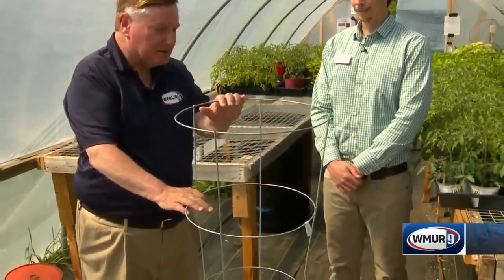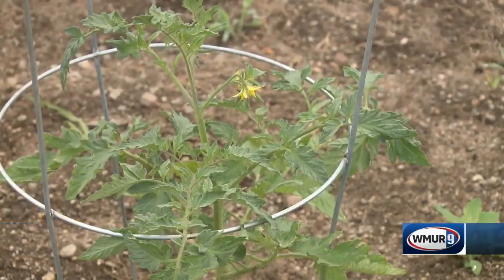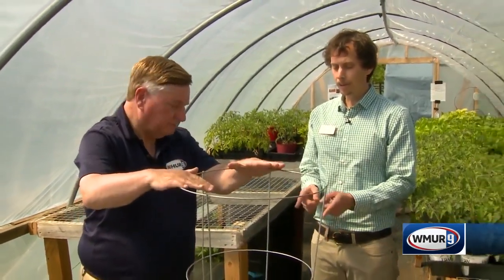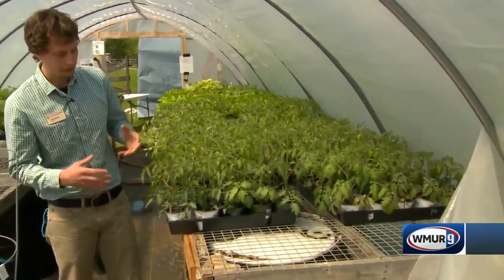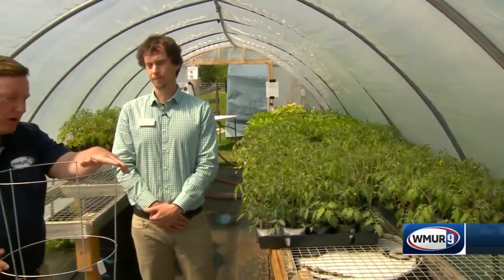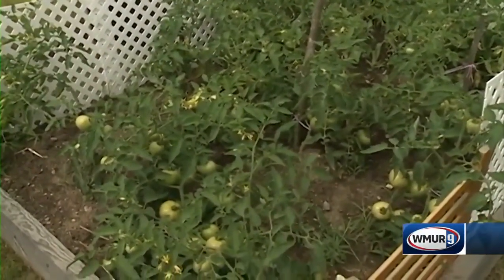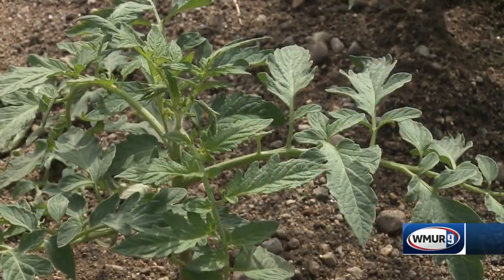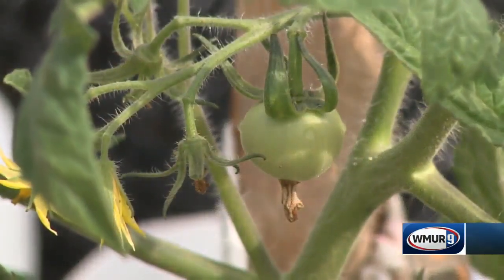Grow it Green: Supporting tomato plants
Do your tomato plants always flop over? Get some tips on helping them grow upright.